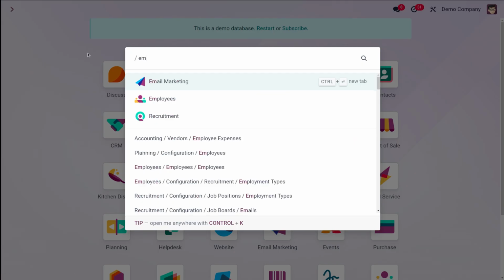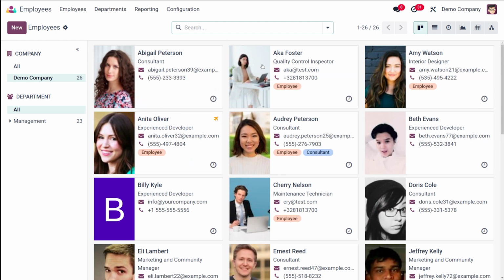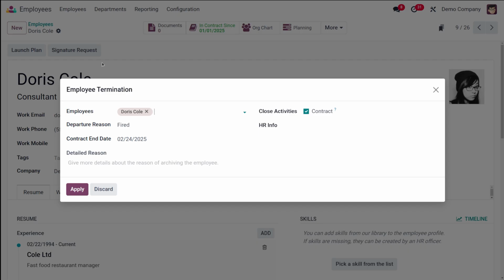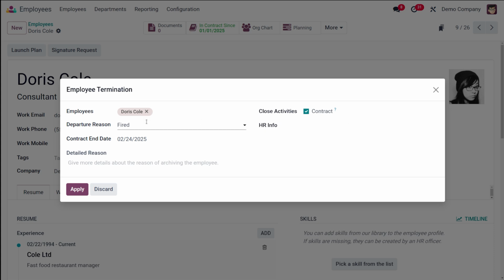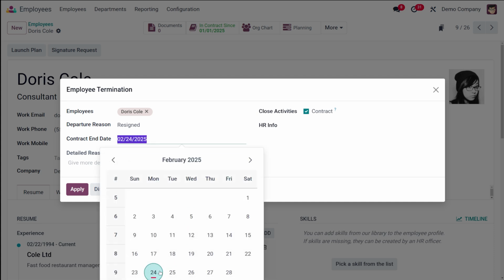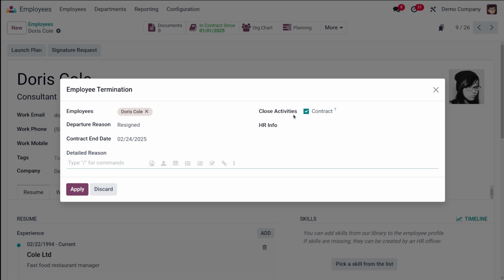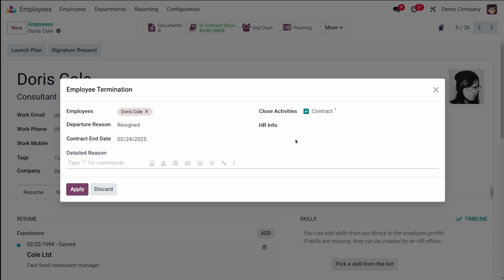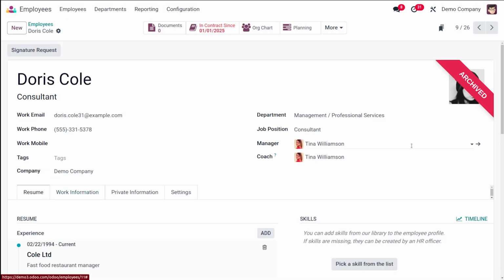Overview of Off Boarding in Odoo 18 Employees | How to Manage Off Boarding in Odoo 18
This Odoo 18 tutorial explores the comprehensive employee offboarding process. We'll walk through:

Navigating to the employee record
Archiving the employee
Selecting departure reasons and adding details
Closing related activities (appraisals, contracts, company cars, time off, etc.)
Managing HR information and access (including sending access links)
Understanding the offboarding workflow and best practices. Ensure compliance and a professional departure experience for your employees.